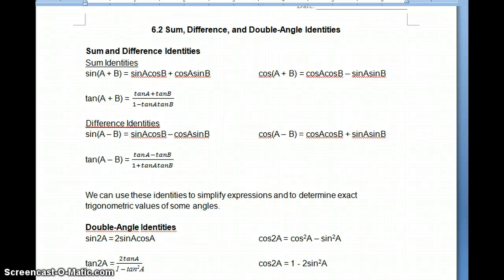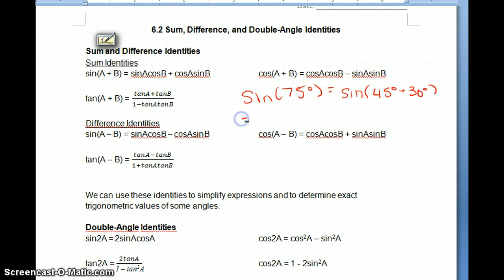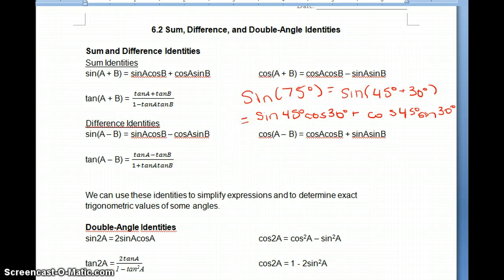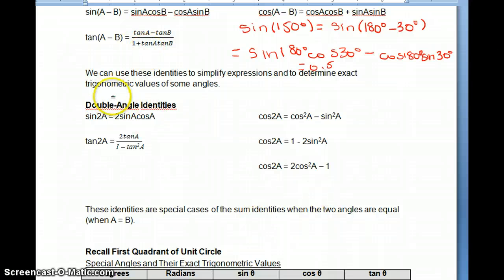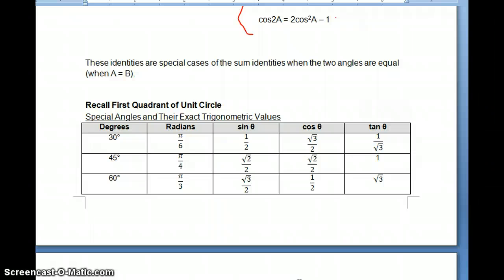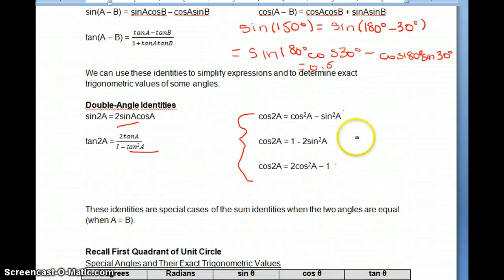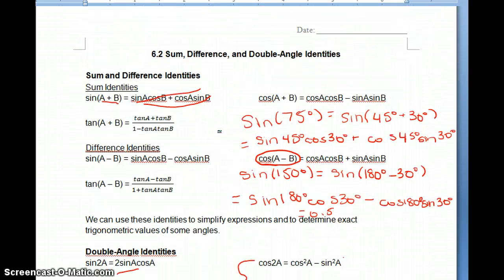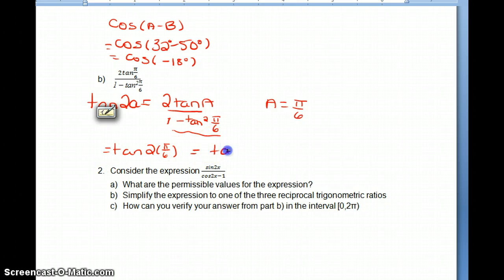6.2 Video 1